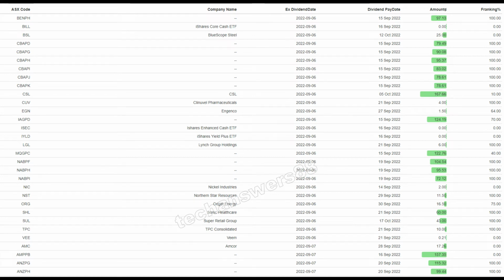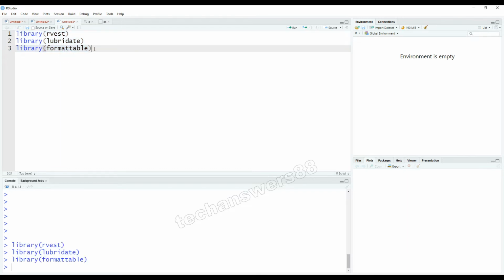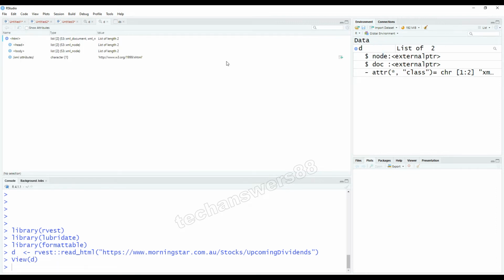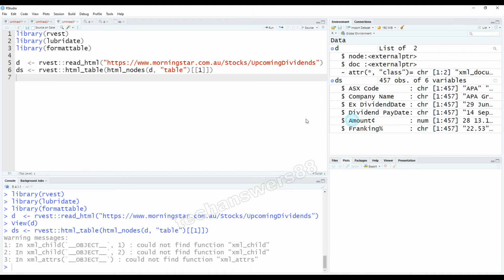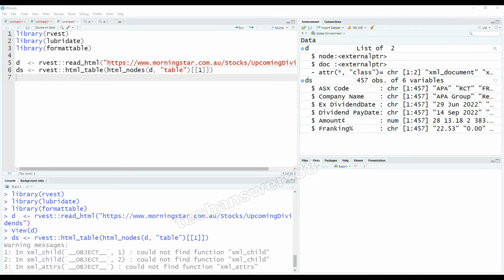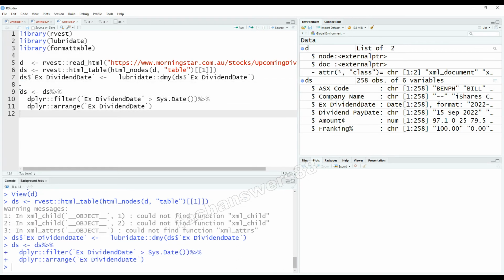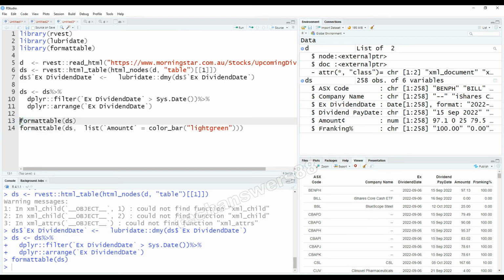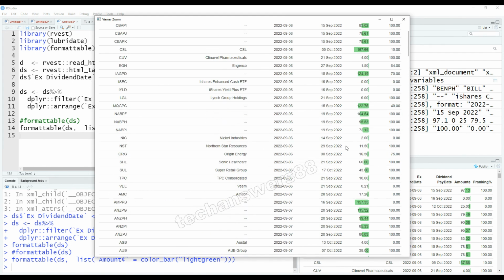Upcoming Dividend-Paying Stocks: Get Ahead of the Game with Timely Investment Insights! 💰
Shares which are going to pay dividends in next few days | Use R to get  this information.
Run this script every day to get the latest dividend information. Using this technique you could automate it for any country.

We Our everygrowing playlist of sharp and short videos in the format for one minute learning